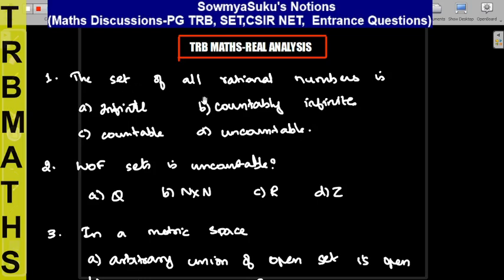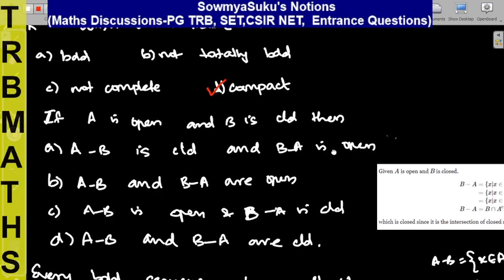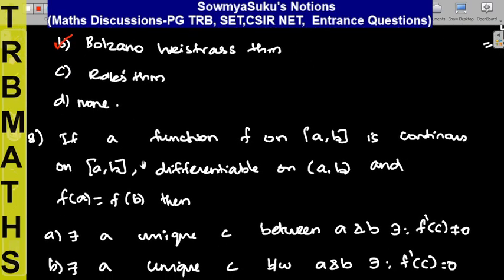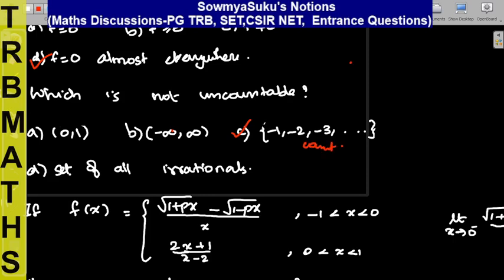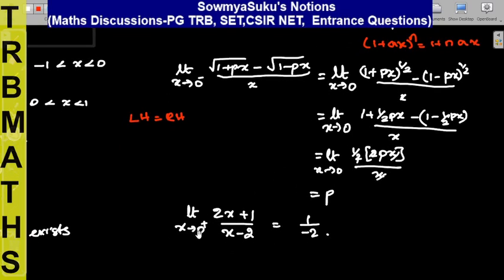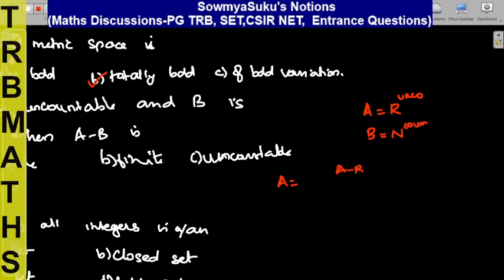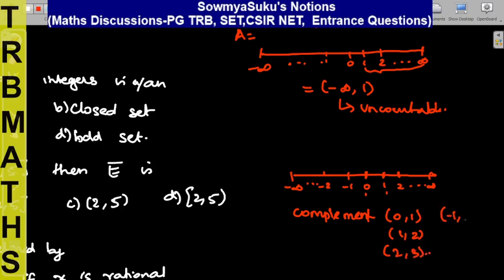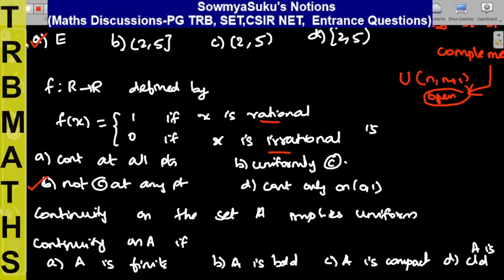TRB Maths: Real Analysis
csirnet mathematics

Daily prepare CSIR NET or SET preparation through this channel.